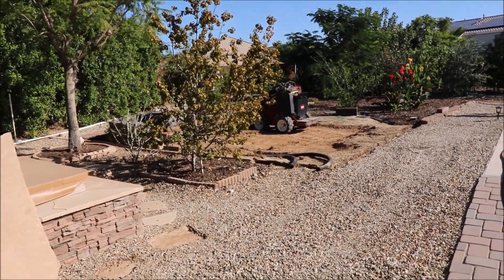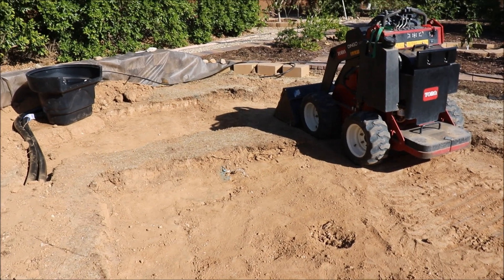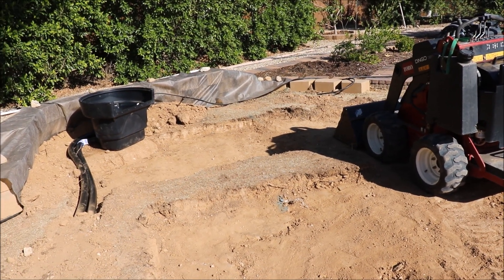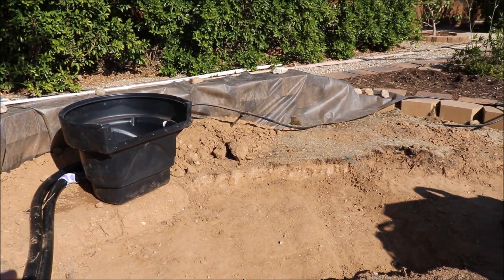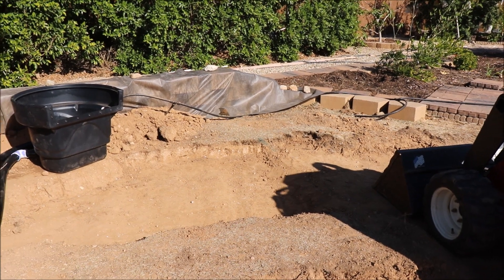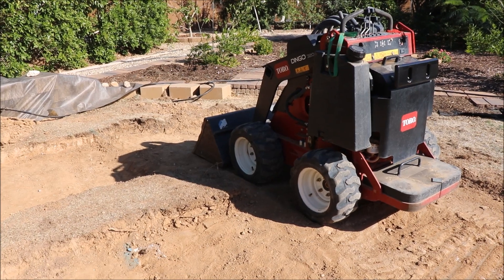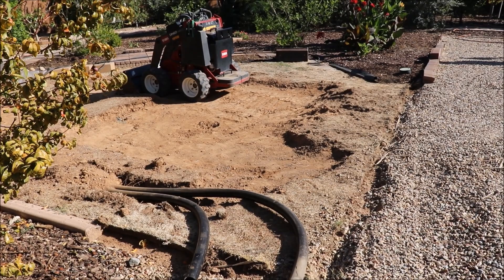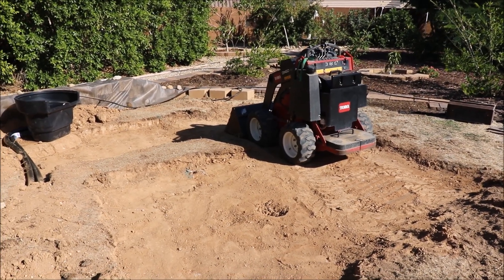Day 1 Pond Build at my Arizona Backyard Urban Orchard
The Pond Gnome has broken ground on my new ecosystem pond/stream/waterfall! I'm excited to bring you a series of videos over the 5 day build to show the steps and progress.